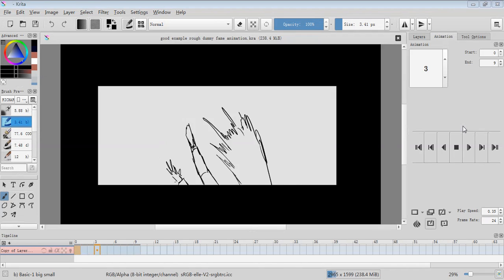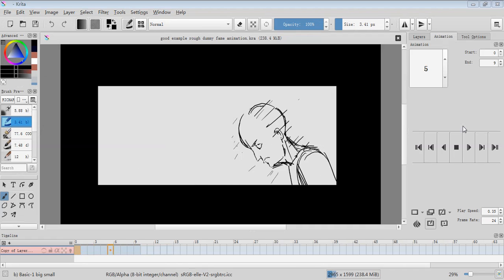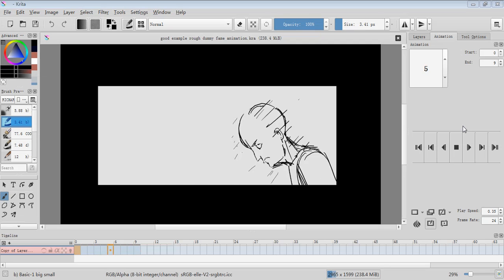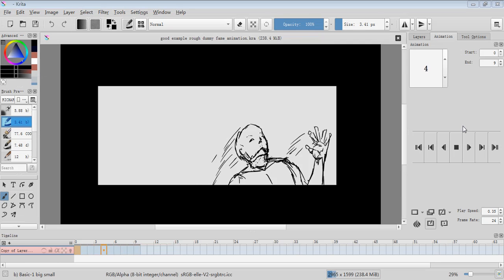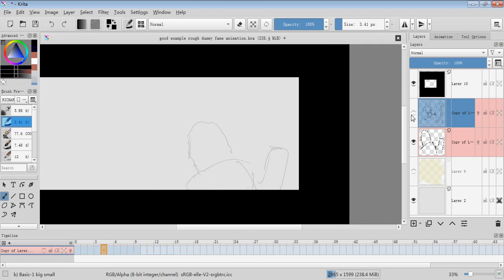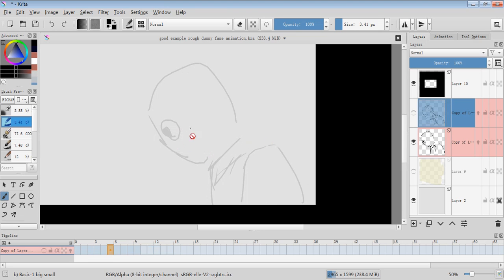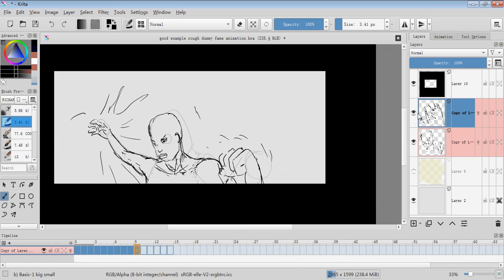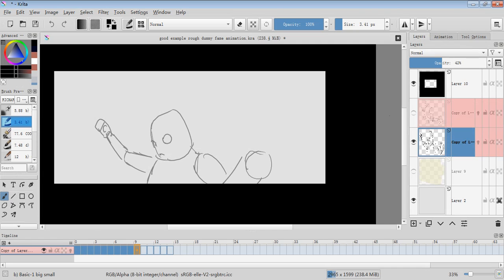animation test KRITA